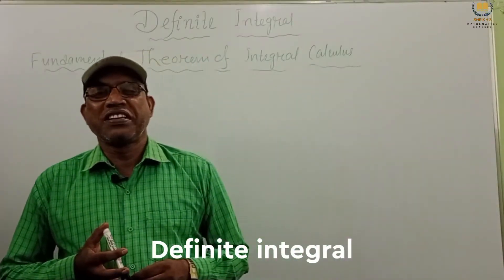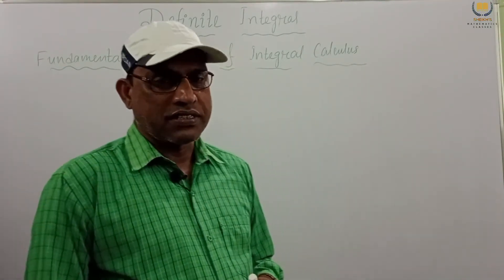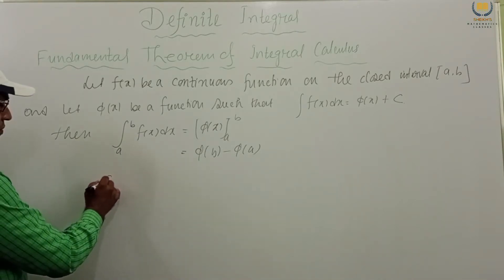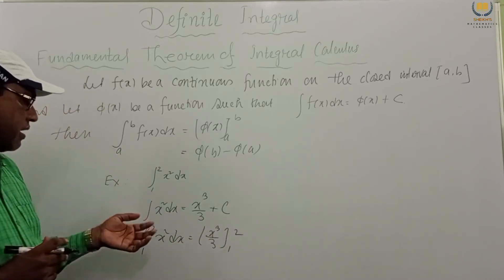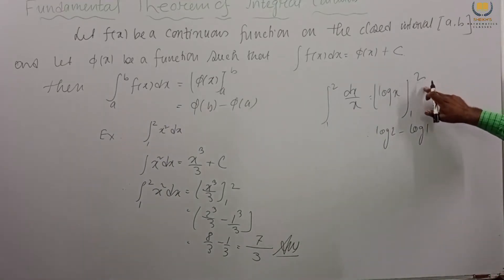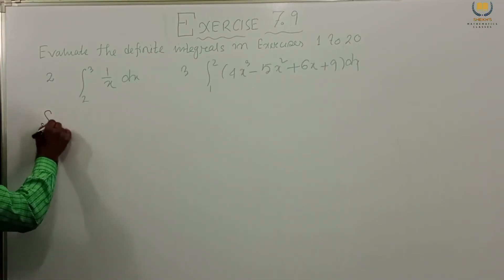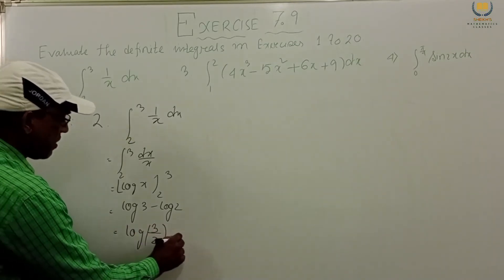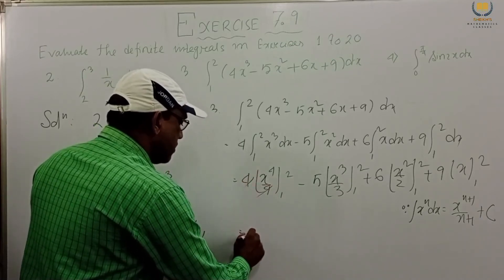Class-12 Mathematics Definite Integral part-1 by Rahimuddin Sheikh